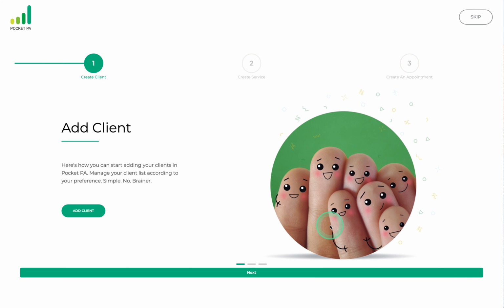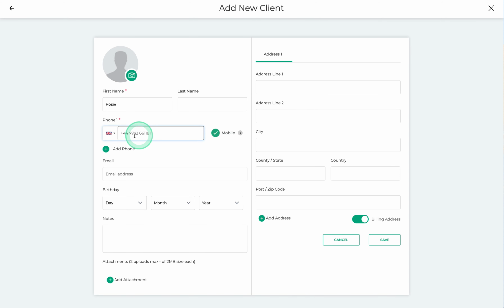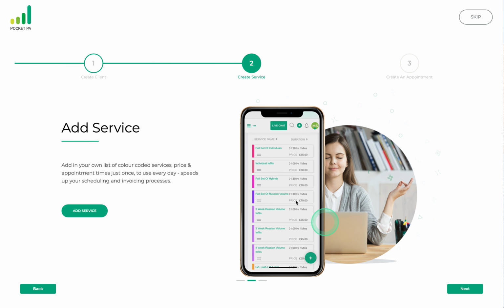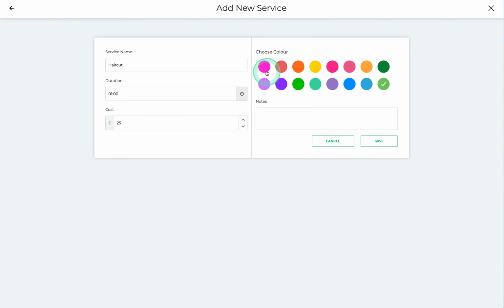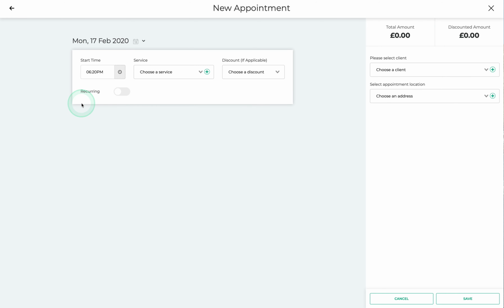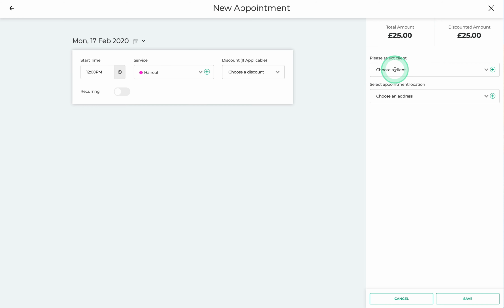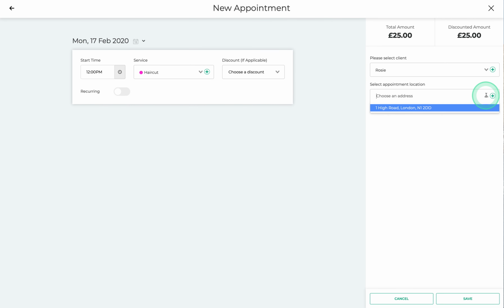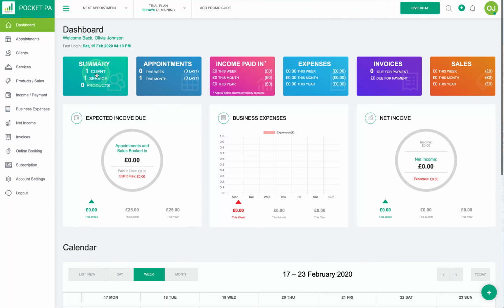POCKET PA - HOW TO REGISTER FOR YOUR 30 DAY FREE TRIAL POCKET PA ACCOUNT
This video shows you how to register for your 30 Day Free trial with Pocket PA.